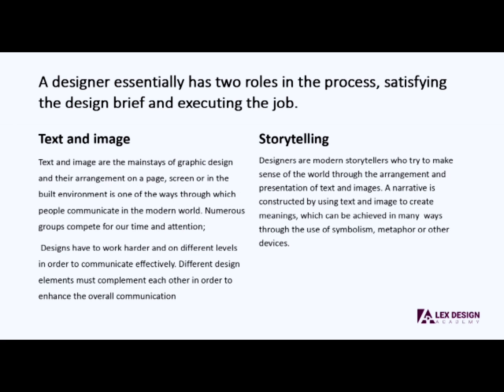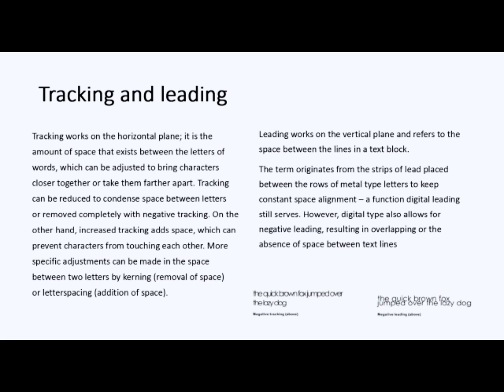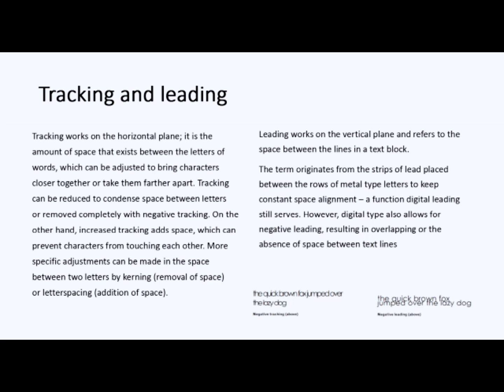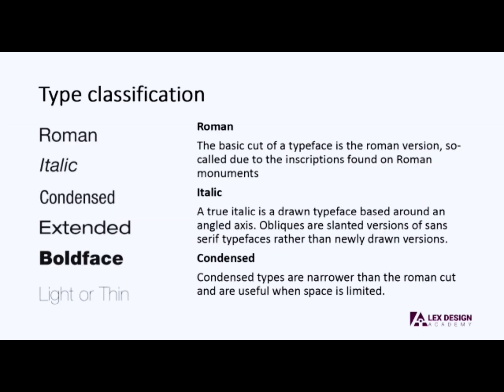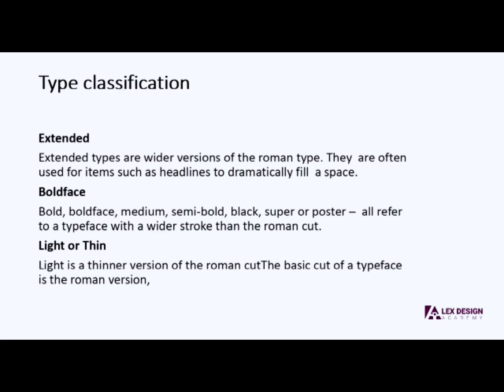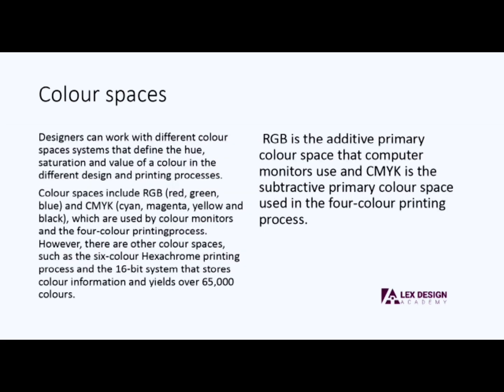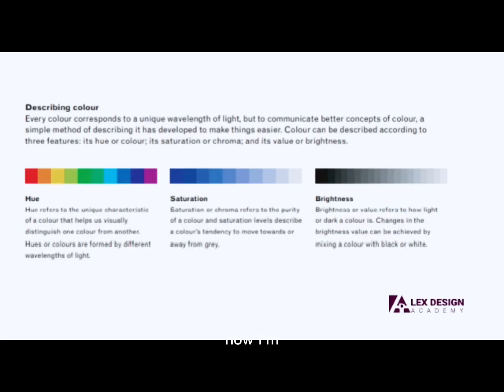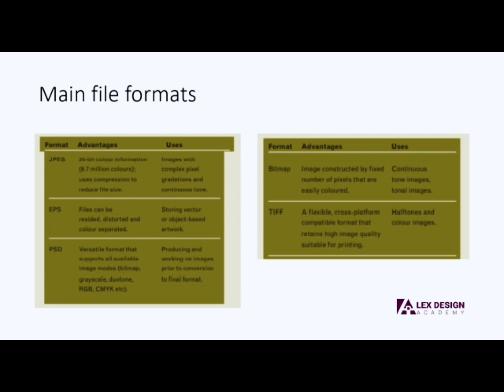What is Graphic Design - Fundamentals of Graphics Design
Graphic design is a creative visual arts discipline that encompasses many areas. It mayinclude art direction, typography, page layout,information technology and other creative aspects.
A designer essentially has two roles in the process, satisfying the design brief and executing the job.

in this video i will teach you all you need to know about he fundamentals of graphics design.

Twitter as Lexdesignacad1